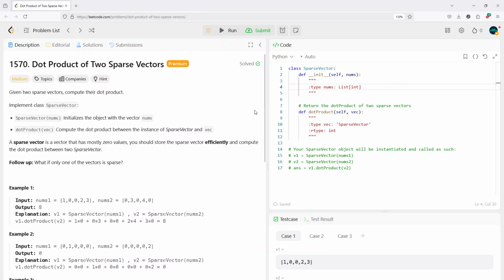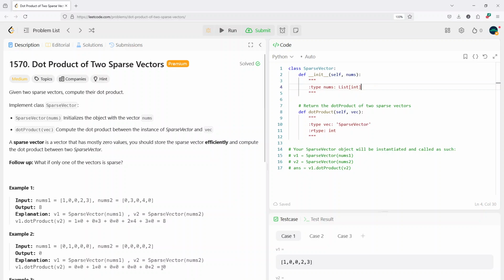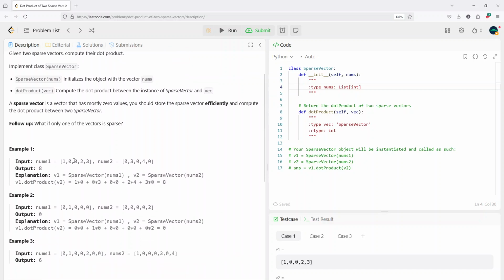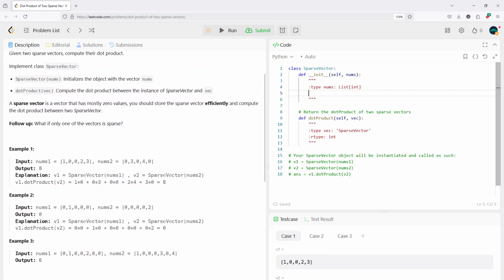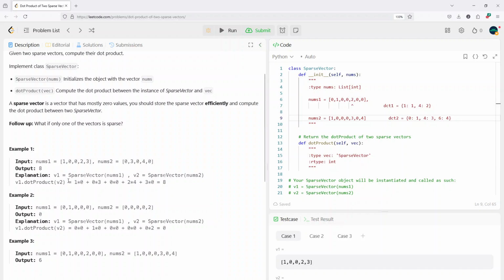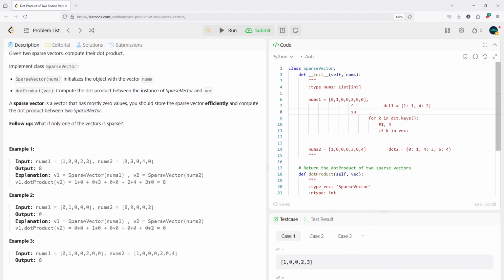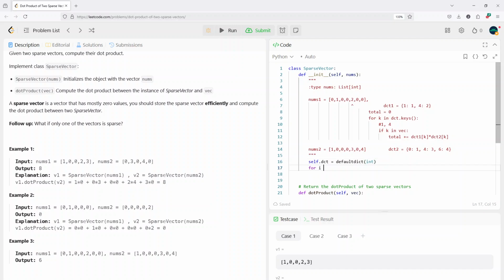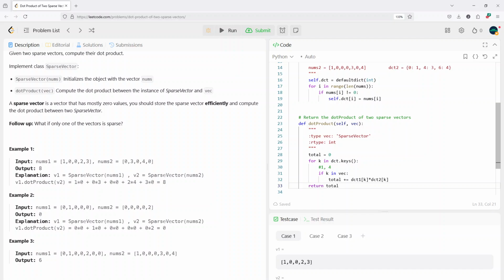Leetcode 1570 Medium: Dot Product of Two Sparse Vectors (Python)